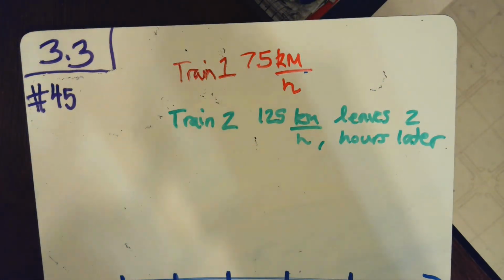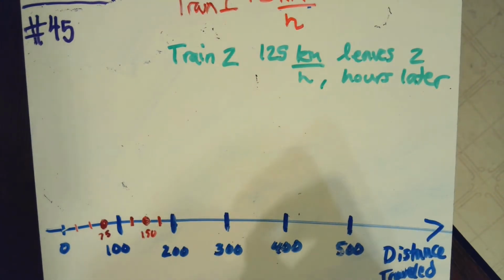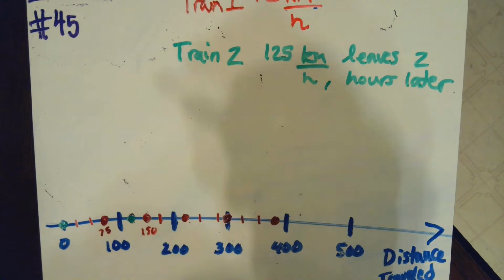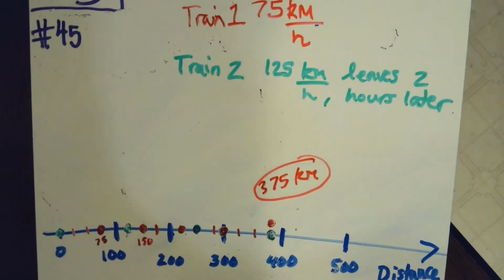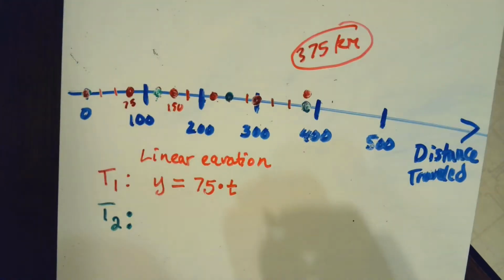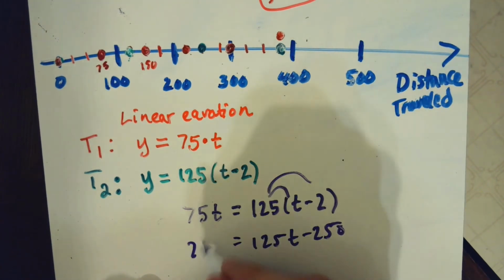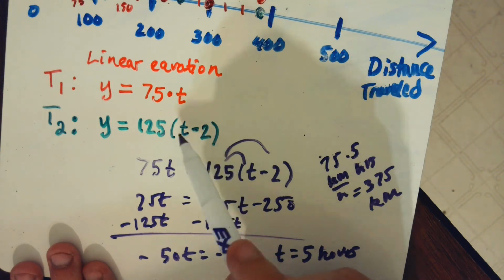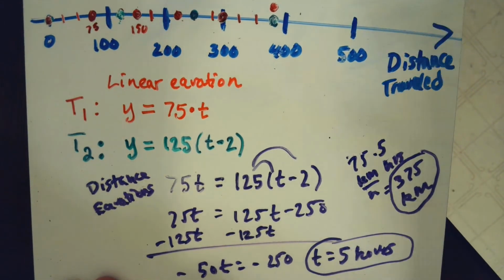3.3c: Motion Problem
Hi everyone. In this one we go over a motion problem!